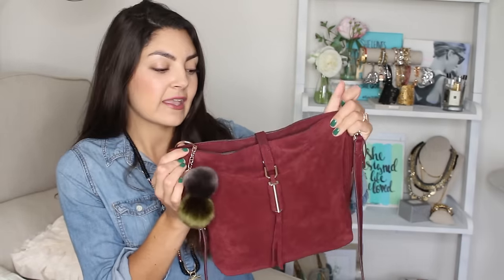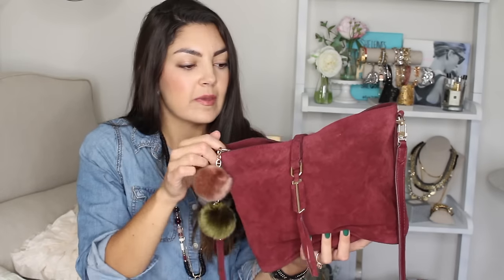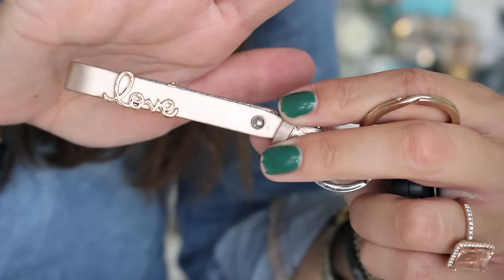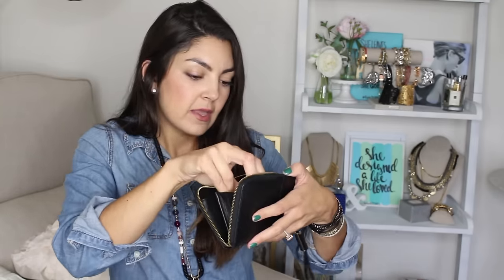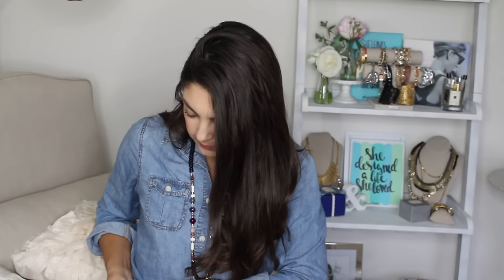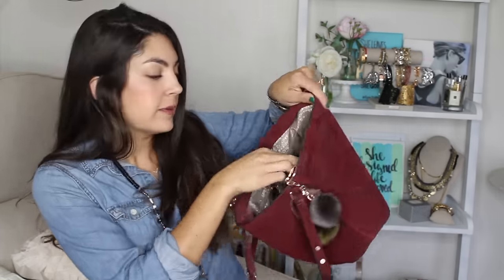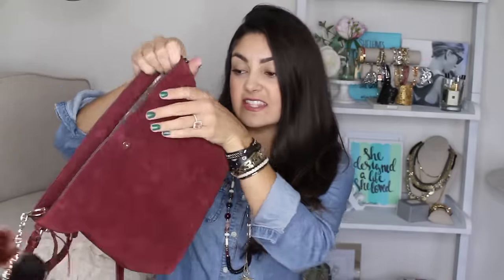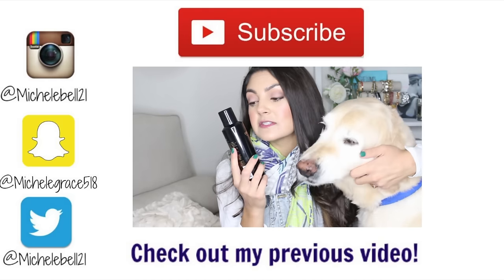Whats in my Burgundy Suede Bag!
I filmed one of my favorite videos, featuring this gorgeous bag, when I had some free time this weekend, I hope you enjoy! xo

Nails: OPI Jade is the New Black

michelegrace518